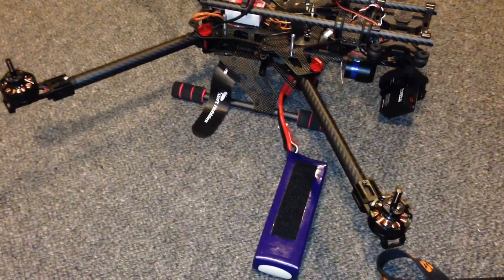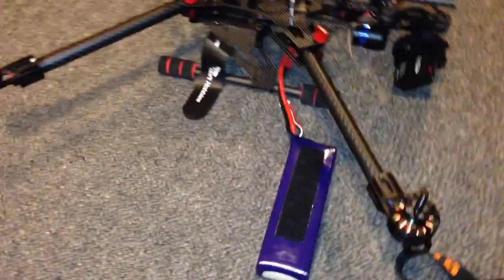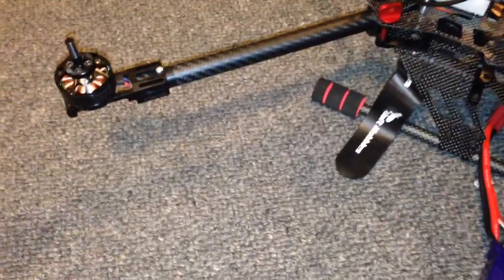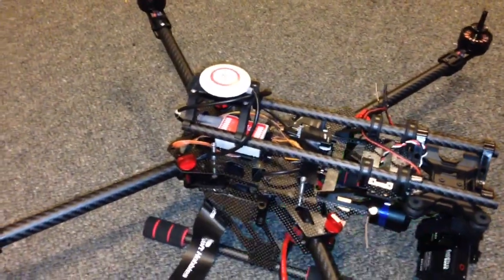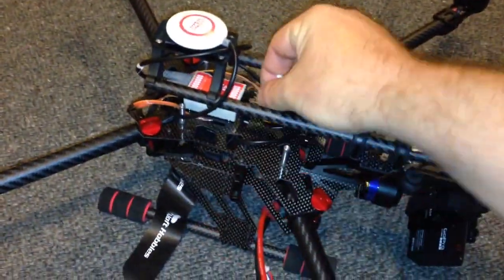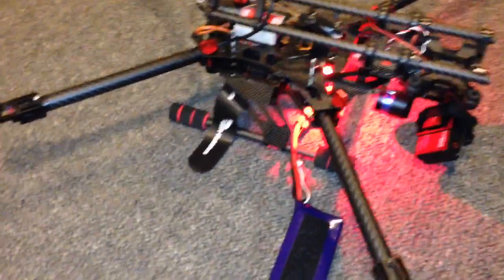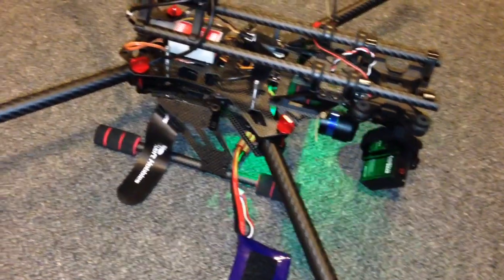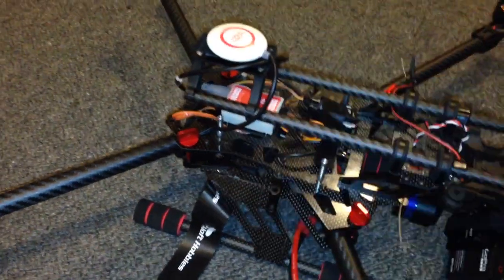Strange ESC interaction (also occurs with BLHeli firmware)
This video was with Simon K firmware - I also tried BL Heli with the same results.